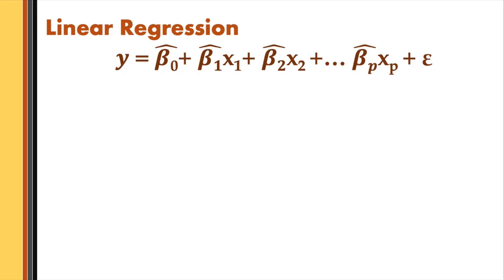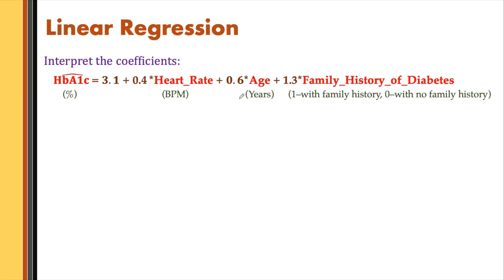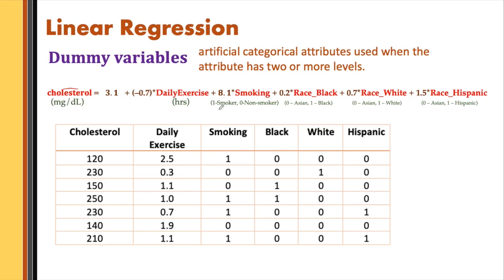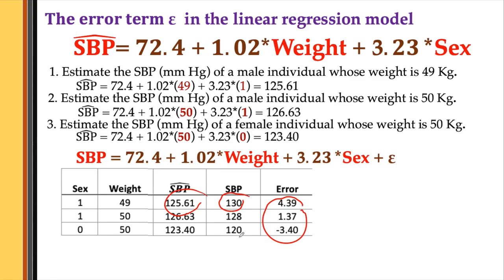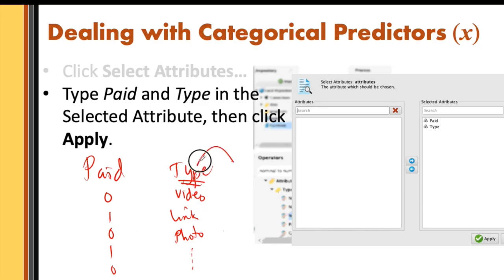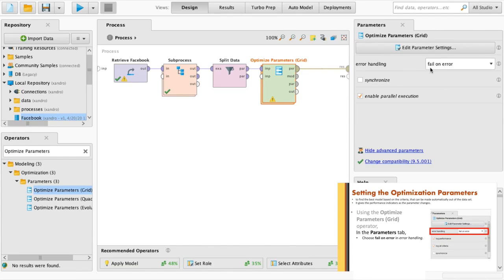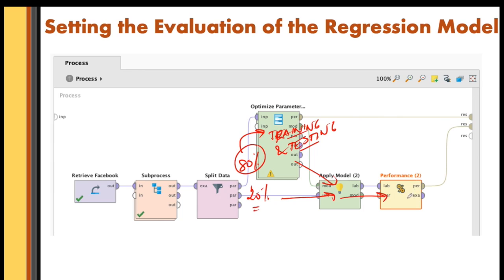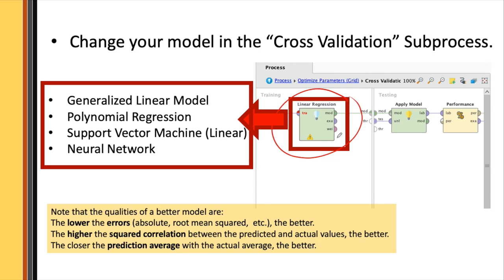Linear Regression (Predictive Analytics) using RapidMiner™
This one-hr video reviews the basic concepts of linear regression, presents the concept of dummy variables and why multicollinearity should be avoided in building linear regression model. Afterwards, linear regression model was performed in RapidMiner™.

Please note that once you reach the 41:35 of the video (about the Split Data operator), you have to change the compatibility from 10.1 to 10.0. This is to ensure that you will generate the same results as the one demonstrated in the video since you might be using version 10.1 of RapidMiner, while I was using an earlier version when I did the video.